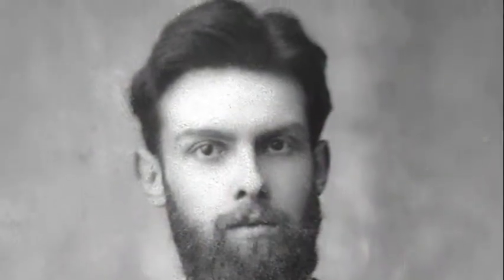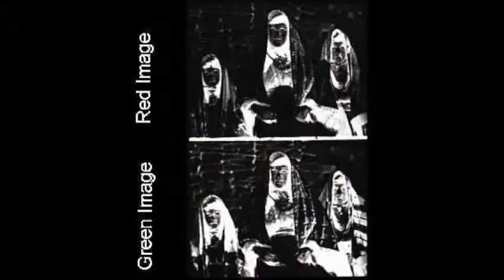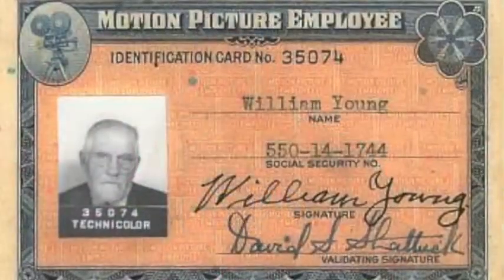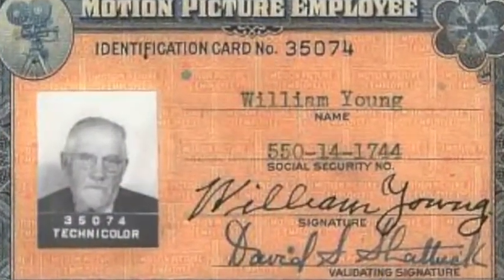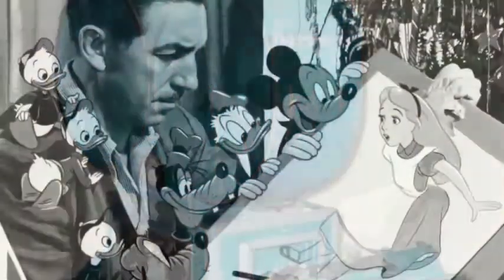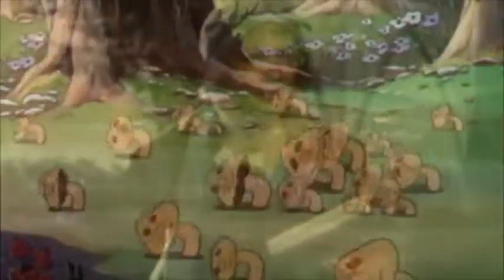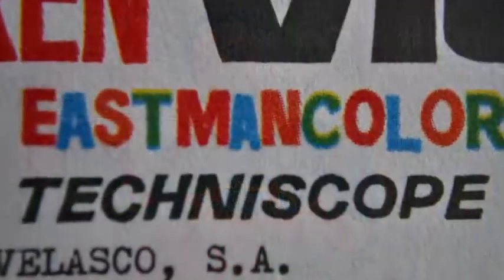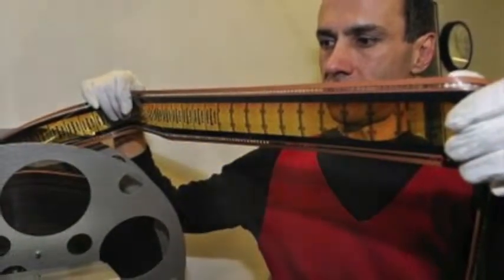Color In Film History - Final Project HMA August, 2013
A short concise history of color in film.  A Final Project for the History of Motion Picture Arts Course at Full Sail University.